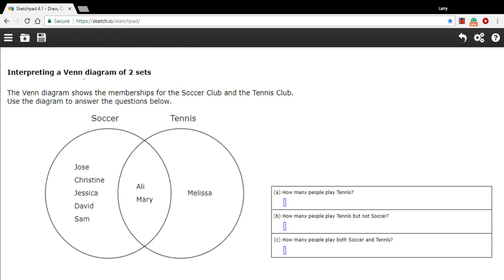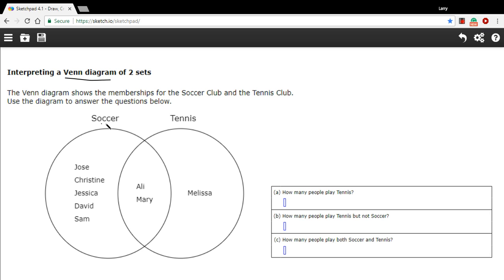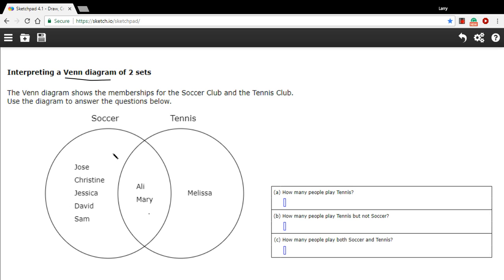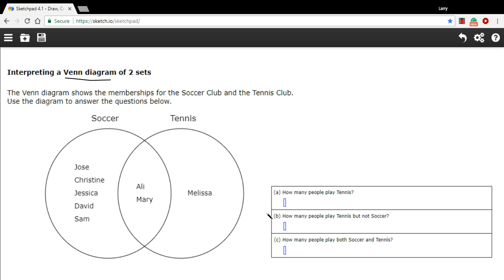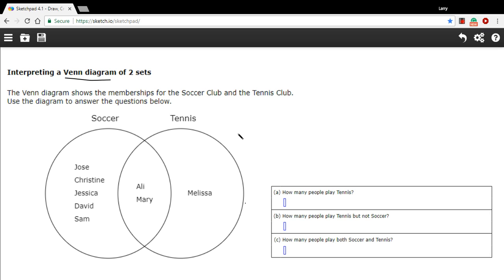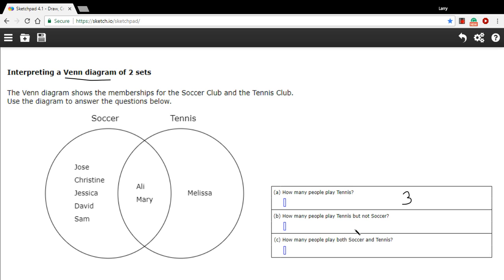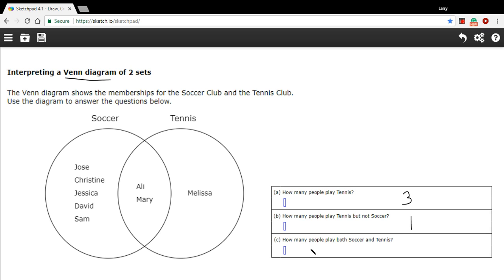Interpreting a Venn diagram of 2 sets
How to interpret a Venn diagram of 2 sets